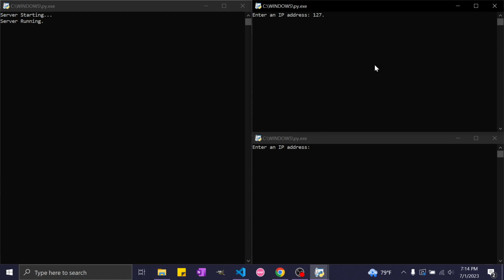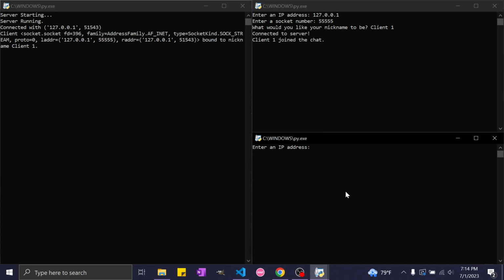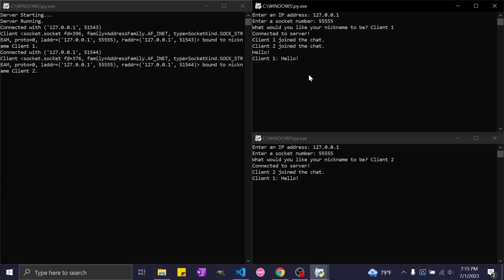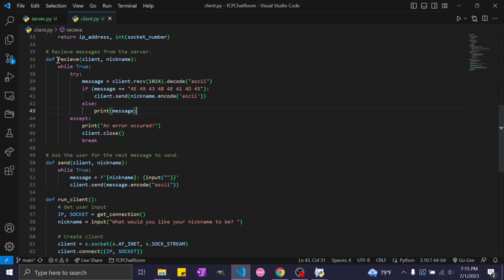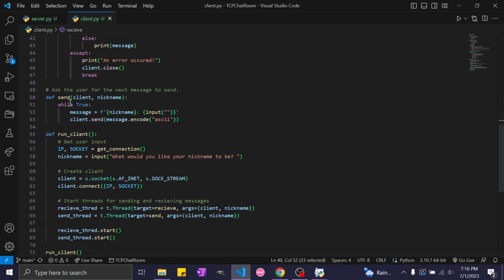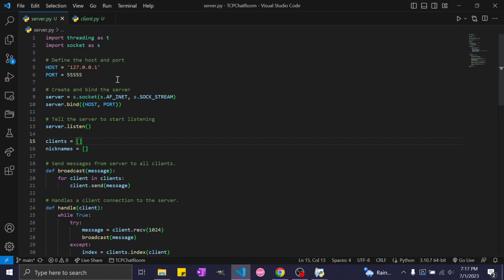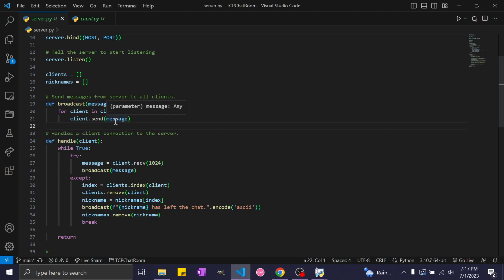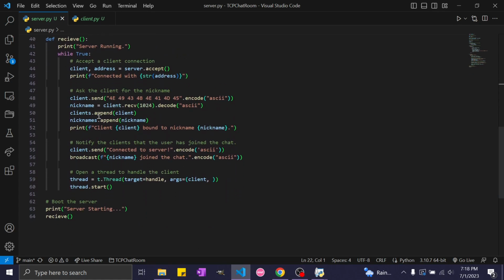Simple TCP Chatroom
This is a simple TCP Chatroom that I created to learn the basics of networking.